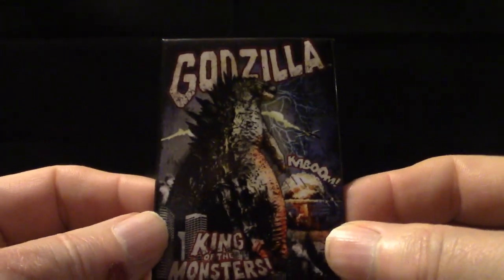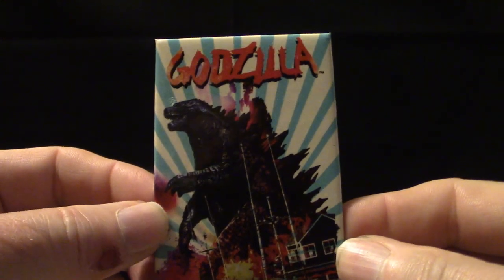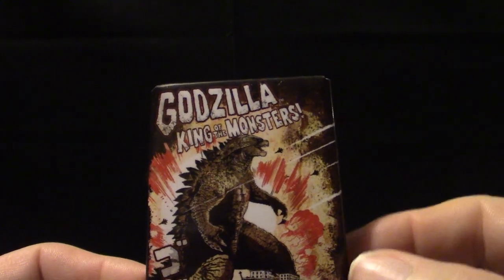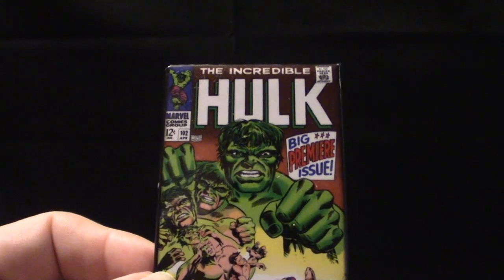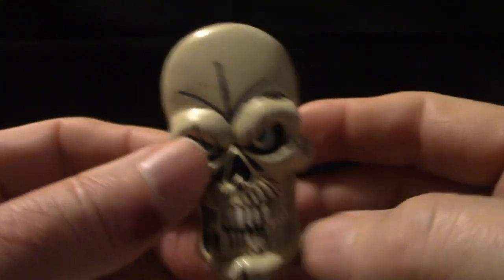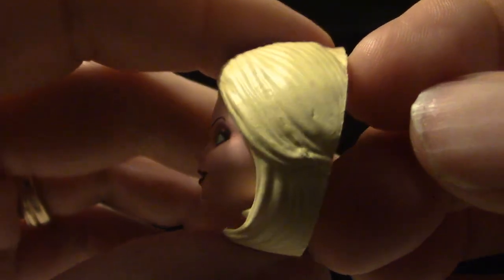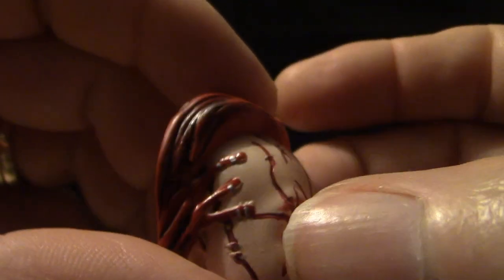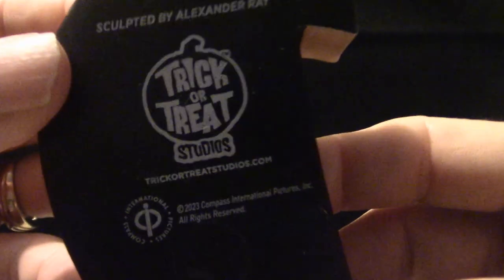Horror Magnets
In this video I talk about my Magnets!